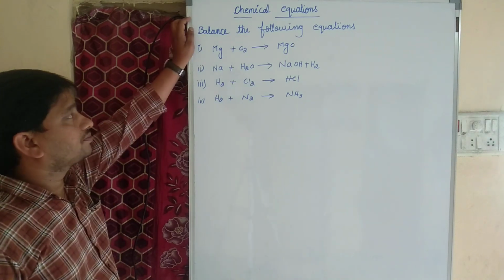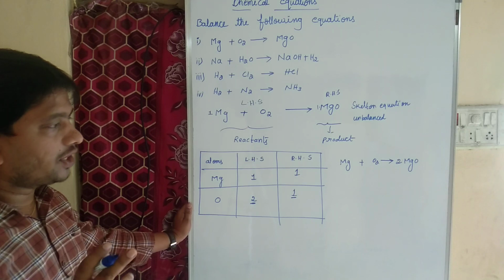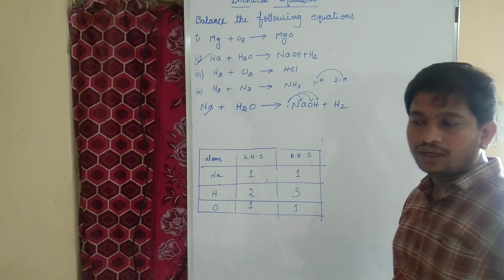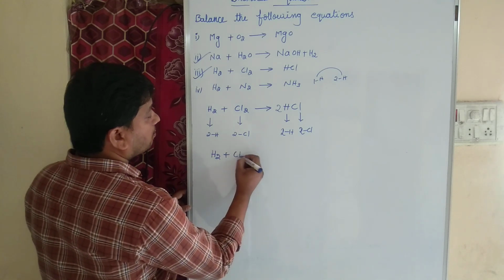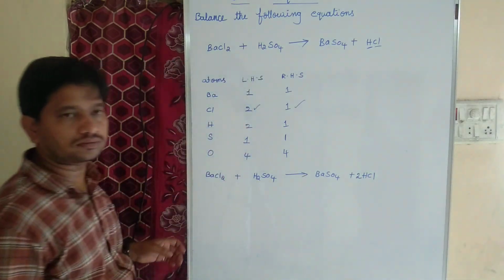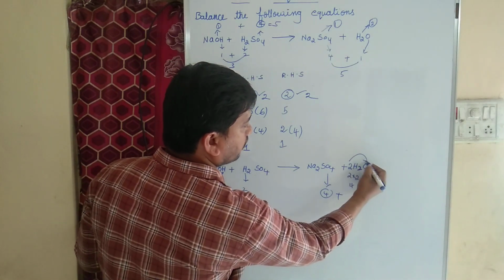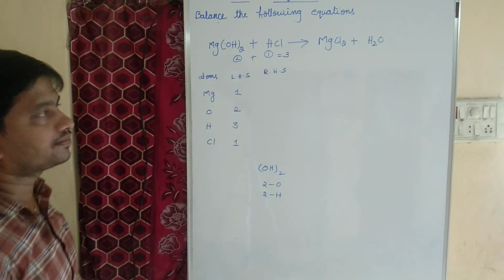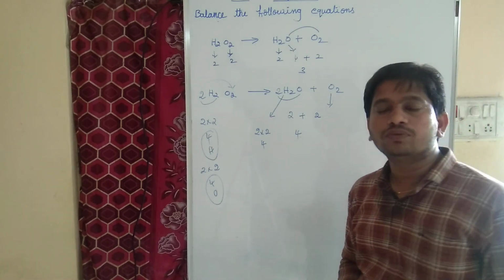Balancing chemical equations#class10